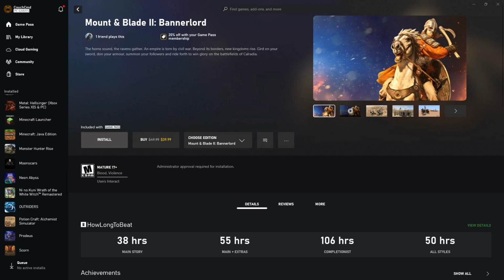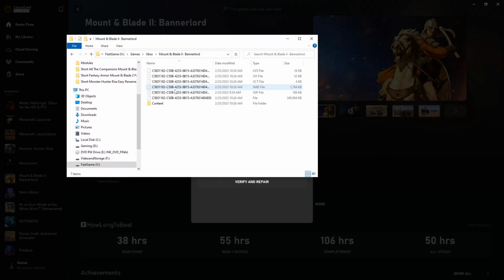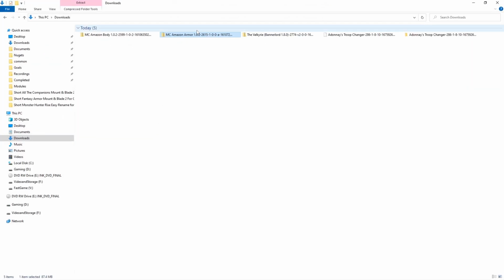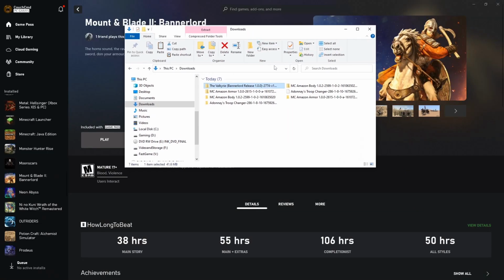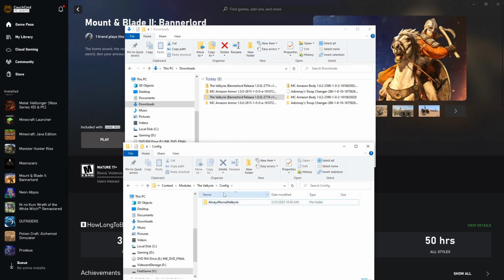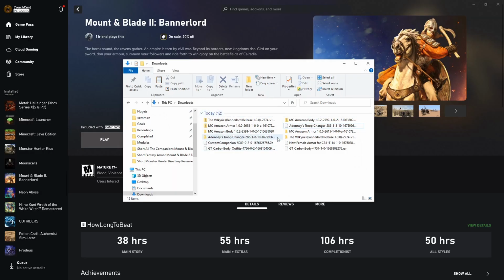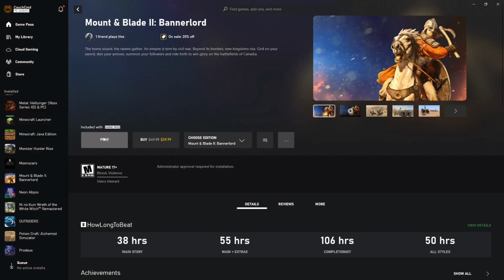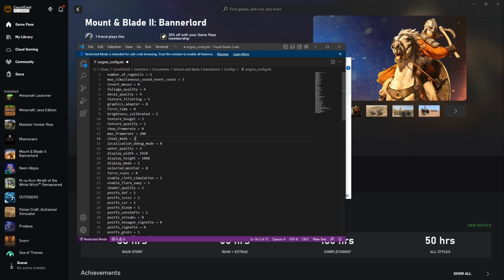How To Mod Mount & Blade 2: Bannerlord For Gamepass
00:00 Intro
00:33 Install
01:01 Vanilla
02:23 Add ATC - Adonnay's Troop Changer
04:17 Gamepass file issue
05:57 Add Amazon
08:49 Add Valkyrie
14:04 Bonus Content
20:54 Outro

!!How To Mod Mount & Blade 2: Bannerlord from PC Gamepass!!
This video is a walking you the basics of installing mods for Mount and Blade 2: Bannerlord.
It uses Valkyrie to show the basics with bonus content walking you through installing all the mods from my shorts.

✩Links✩
7-Zip
New Female Armor for GT_CarbonBody by Goodkat1 (Armor by zeroas136977)

Orignal Armor Mod
New Armor by zeroas136977